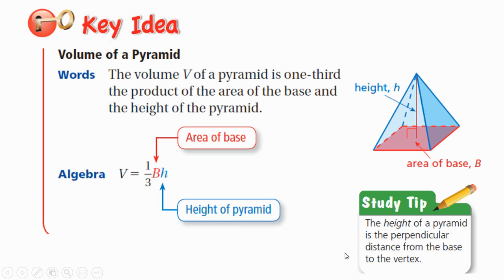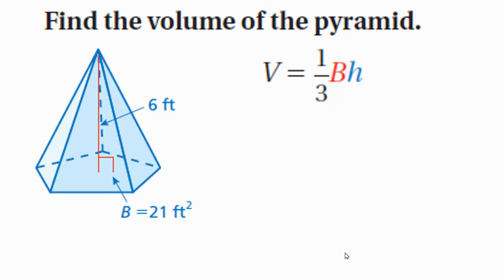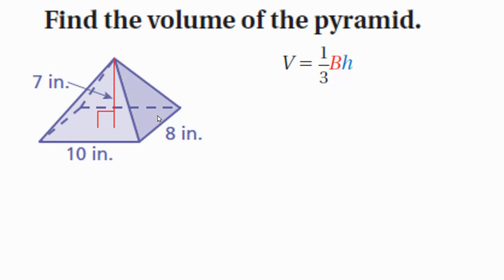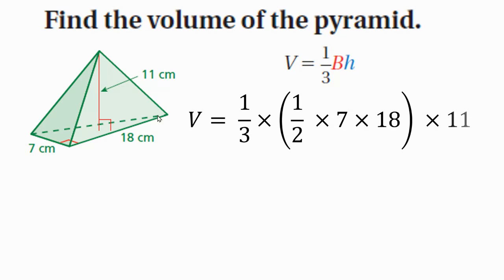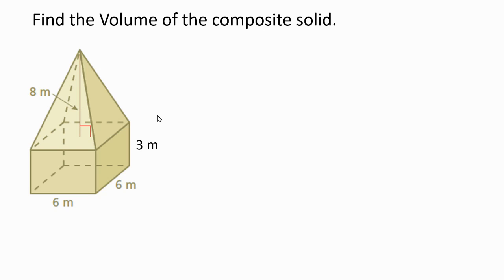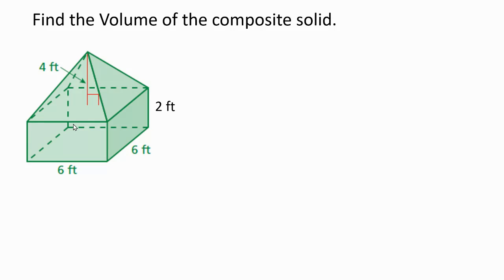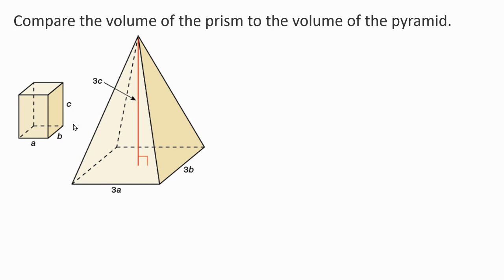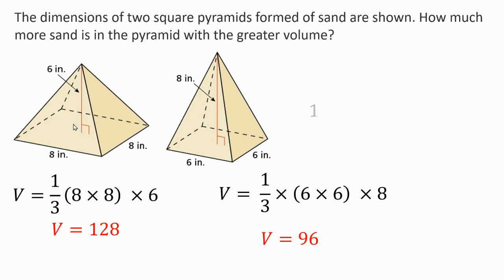#1005 Volume of Pyramids